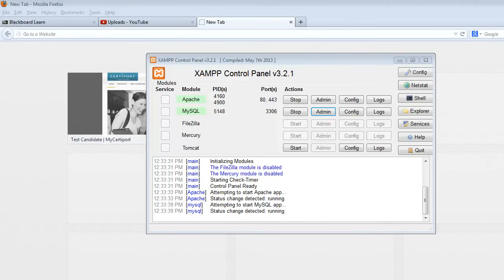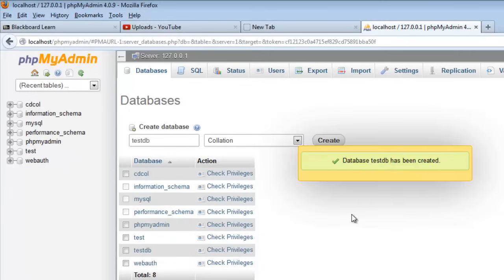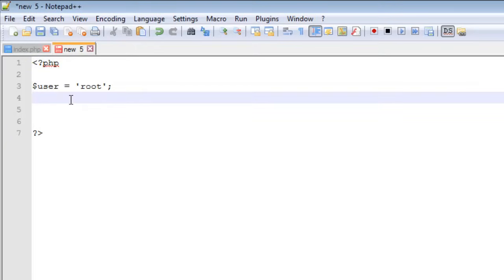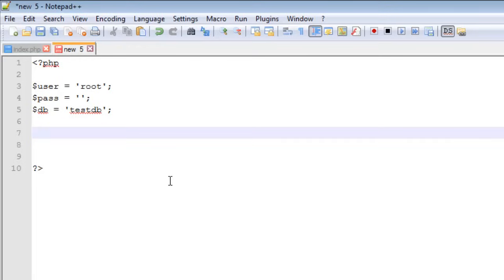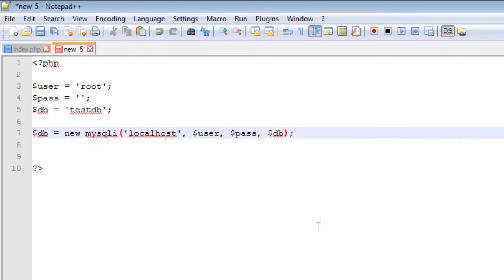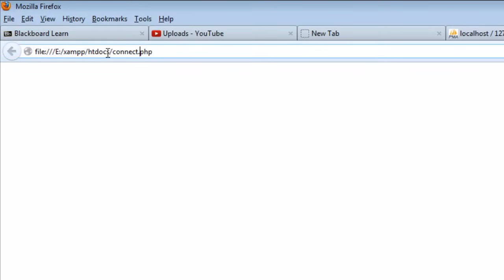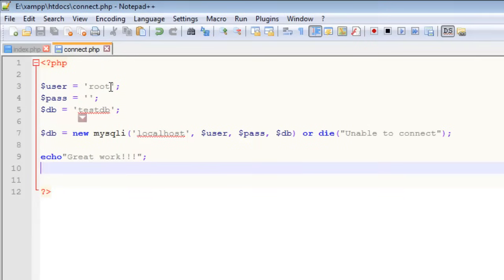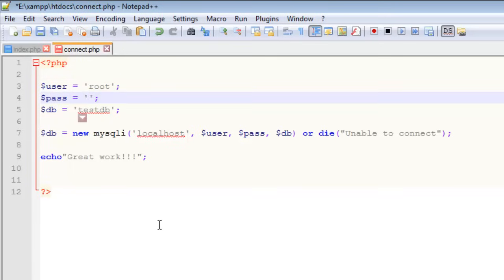Connect to MySQL with PHP in XAMPP / Create a new database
This video will discuss how to create a database using PhpMyAdmin and connect to that database using PHP- mysqli. Syntax is discussed as well as some best practices. There a re many outdated tutorials which use mysql - these should not be used interchangeably.